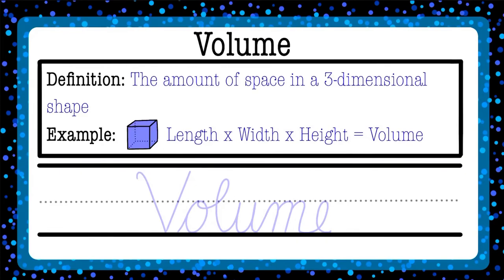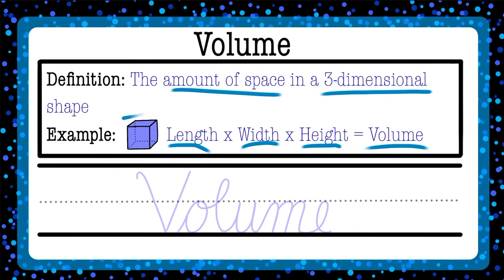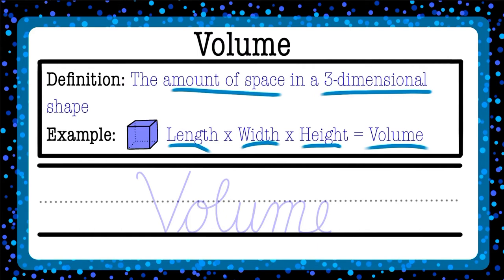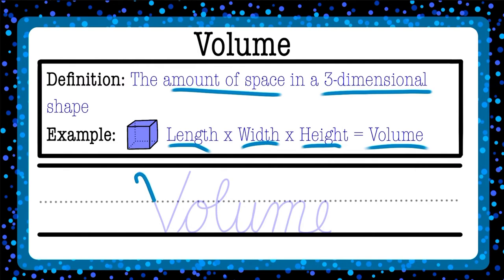Teach Kids Cursive with Academic Vocabulary Words ( Volume )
Teach your students cursive while reviewing math academic vocabulary words ( Volume )!

(BEST VALUE!) Complete Cursive BUNDLE! - A-Z Letters & Academic Vocabulary Word Practice

Thank you for taking the time to watch today!